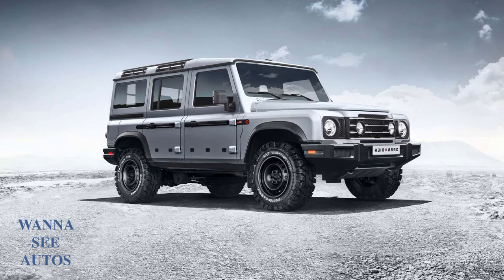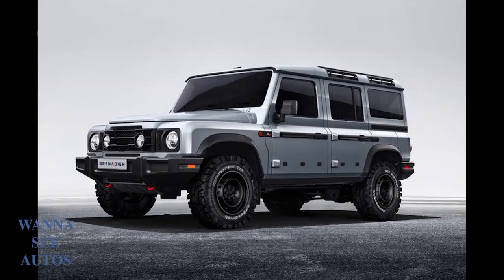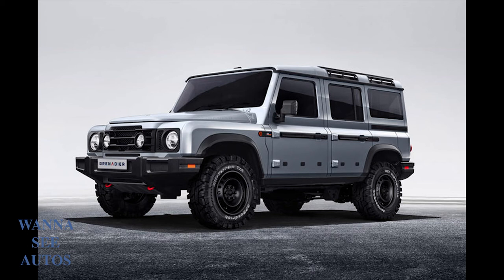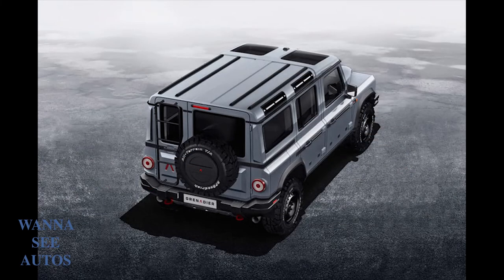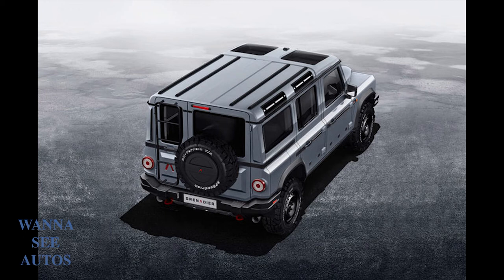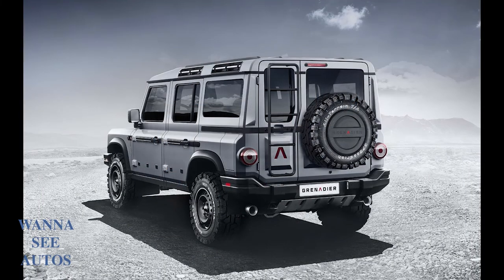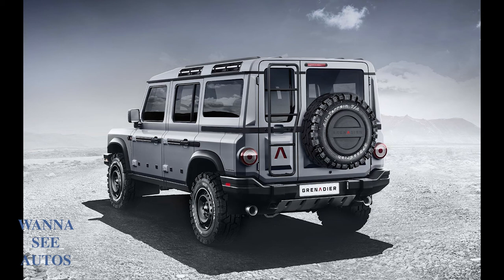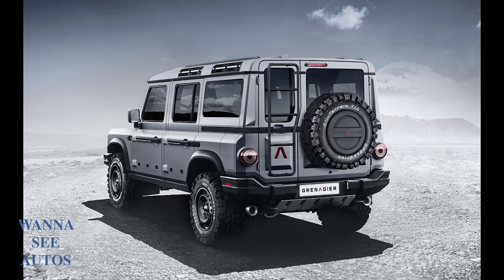2021-2020 - INEOS GRENADIER FINALLY REVEALED | BEST (NEW) 4X4 OR WHAT?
So, a quick video about the 2022 INEOS GRENADIER which has finally been revealed. It looks great.